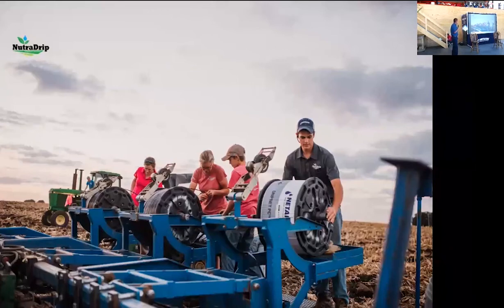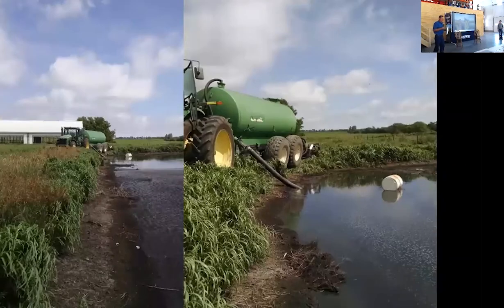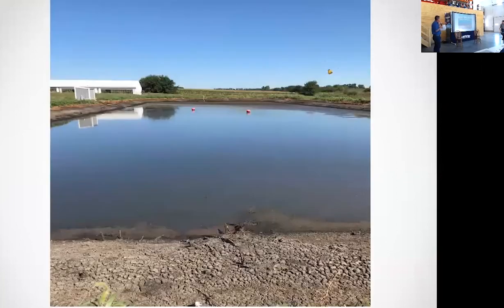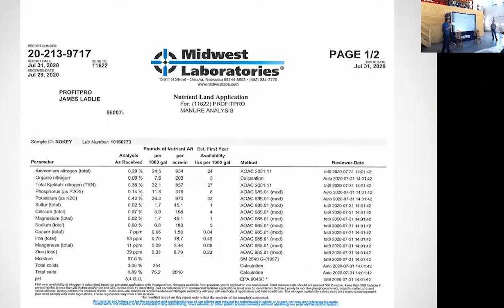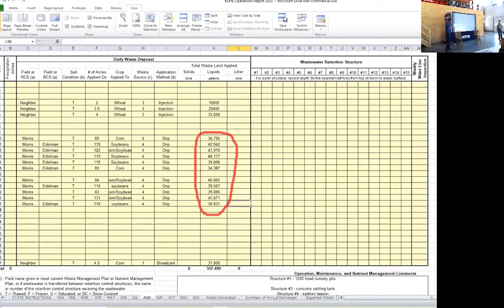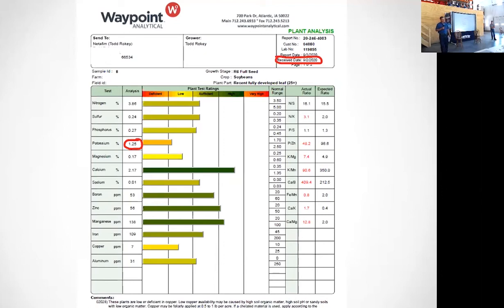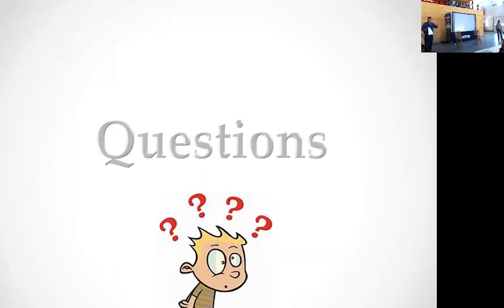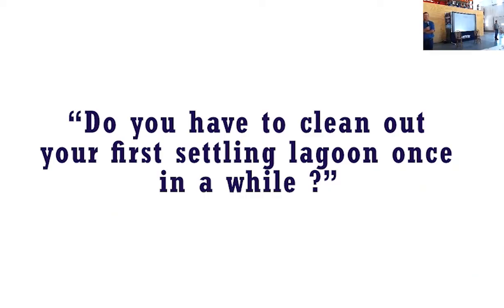Swine effluent through drip irrigation